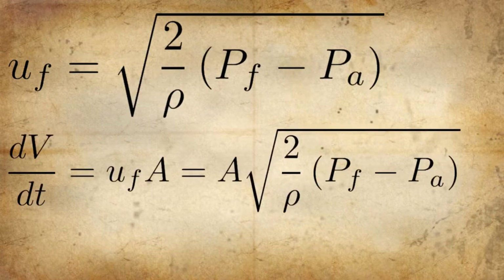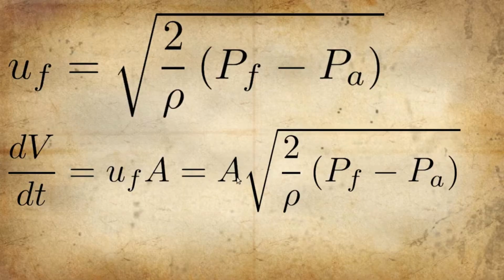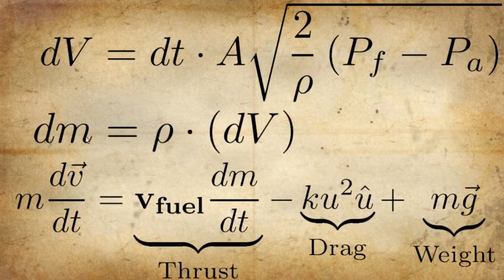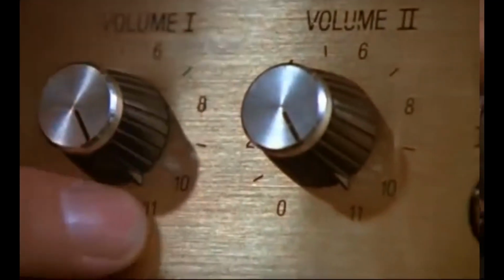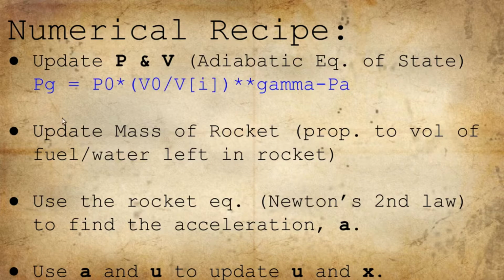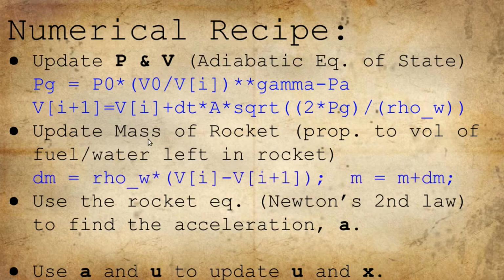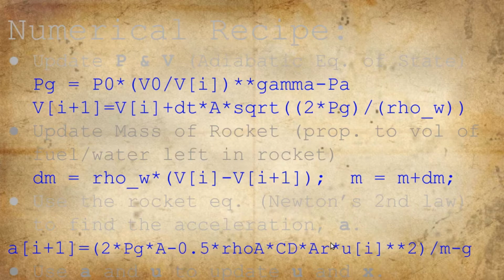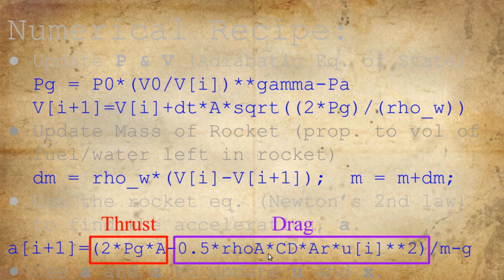How rockets work 5: The Numerical Recipe